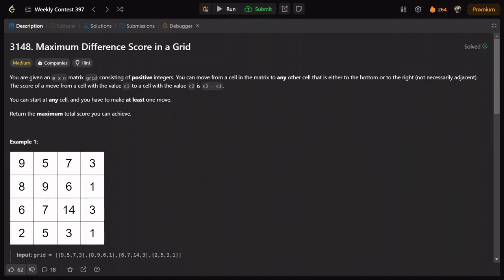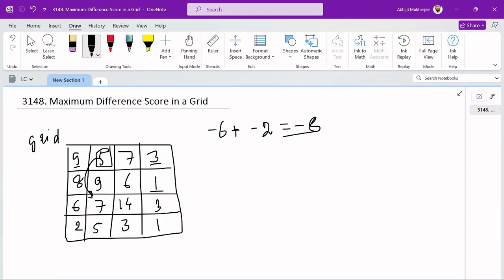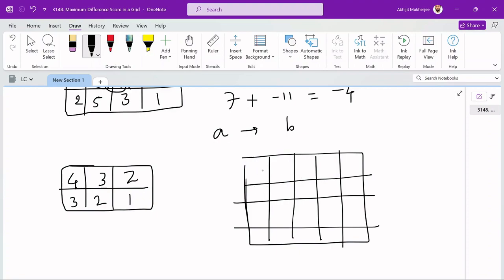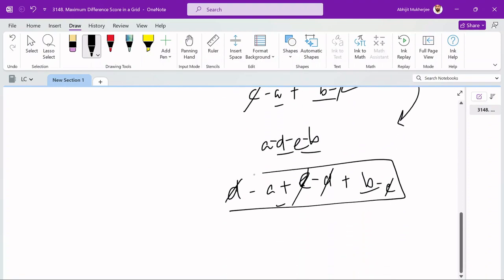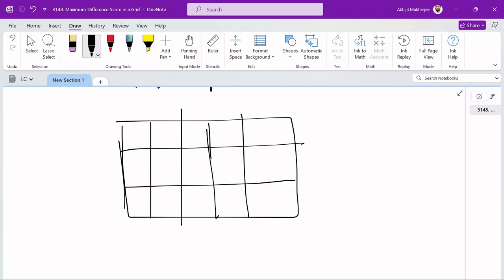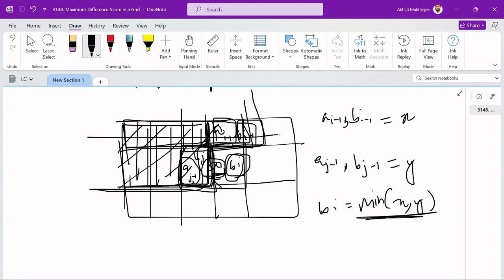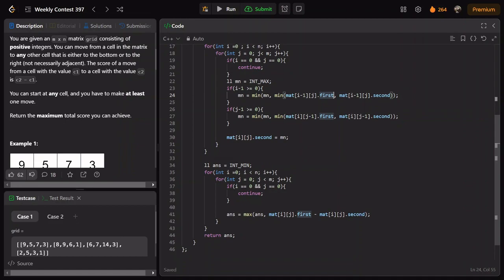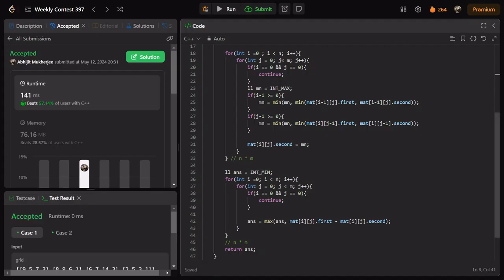Solving Leetcode Weekly Contest 397. | LC 3148. Maximum Difference Score in a Grid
This problem is very interesting as it just requires a single observation of starting point and end point.

We have explained the intuition and approach to this problem in detail.

Thanks.